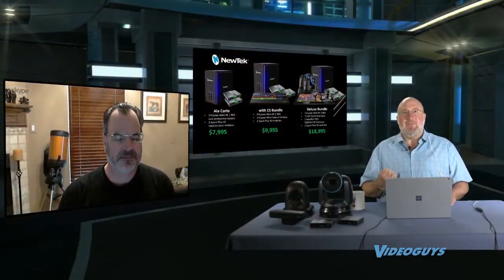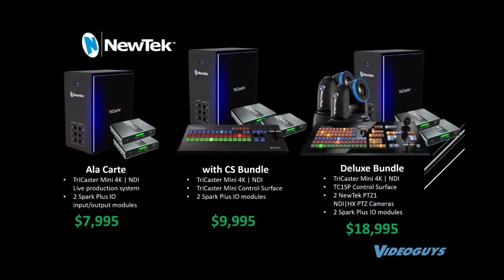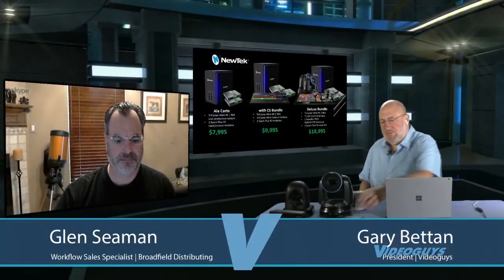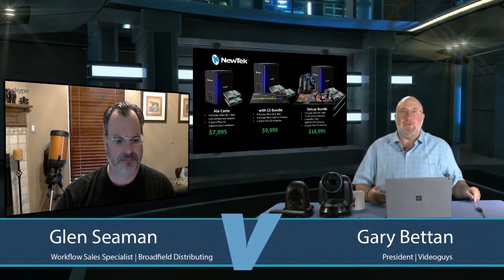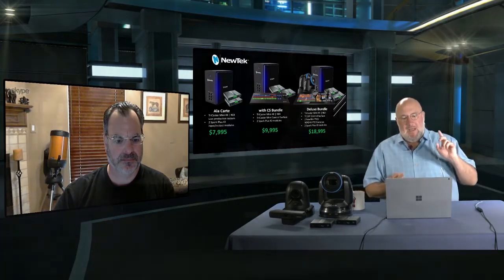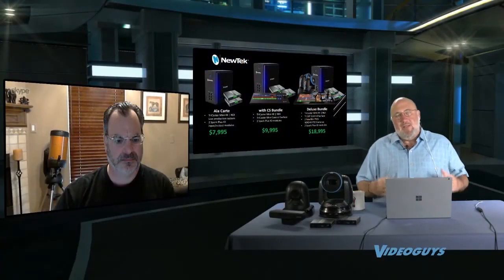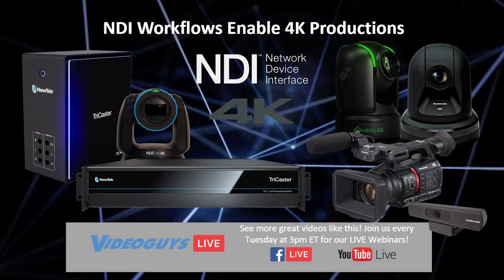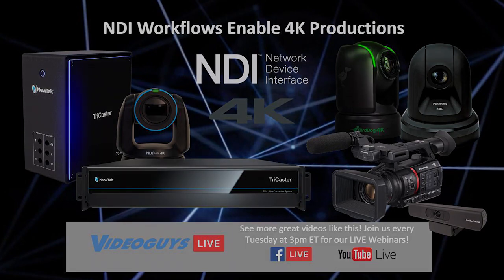Three Ways to get the TriCaster Mini 4K|NDI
Learn more about the NewTek TriCaster Mini 4K|NDI Here!

ore about how NDI Workflows Enable 4K Productions​, watch the full webinar here!